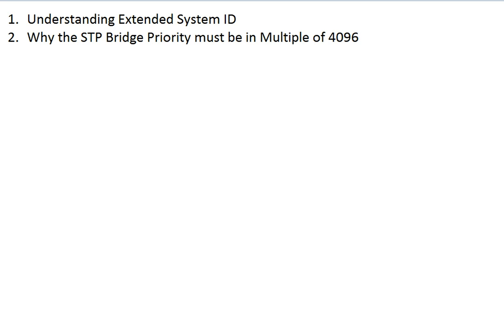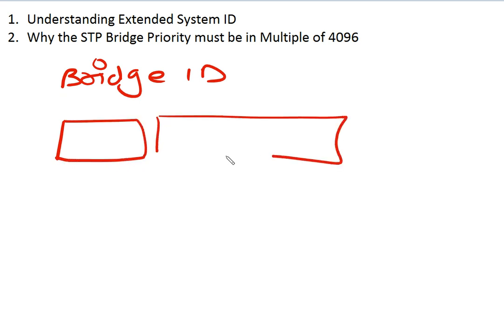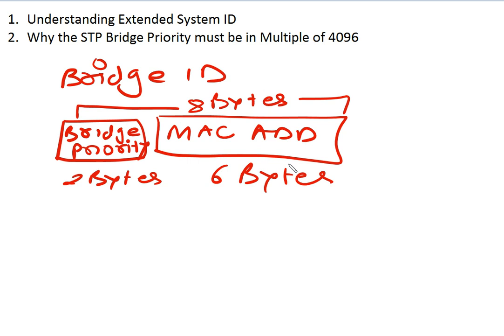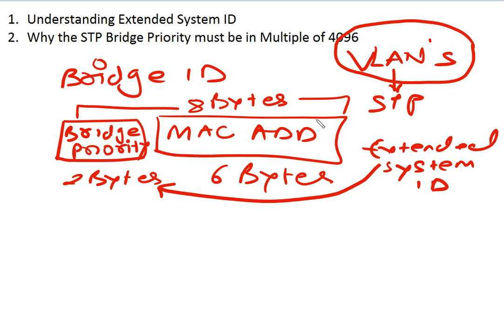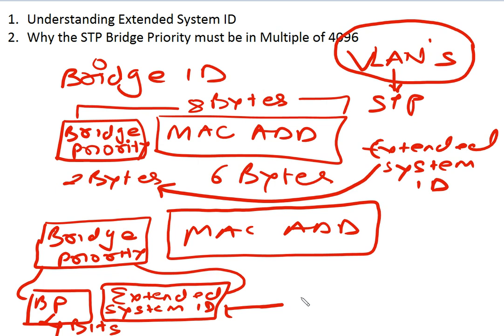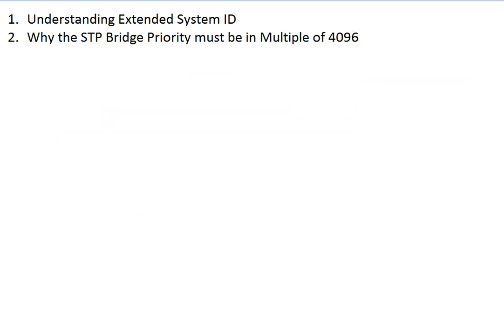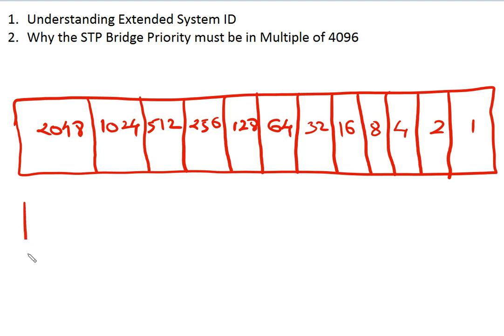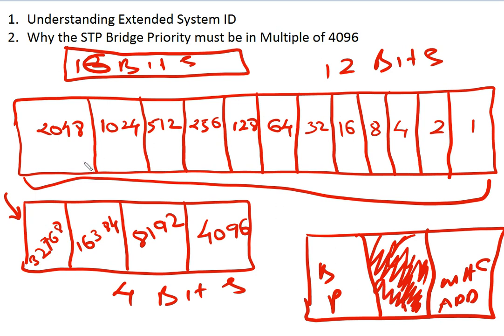What is Extended System ID